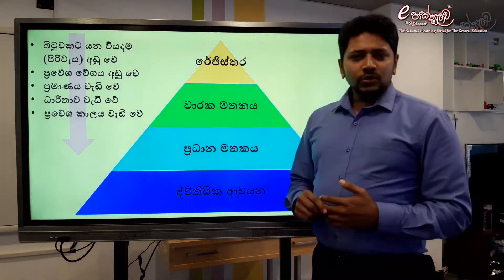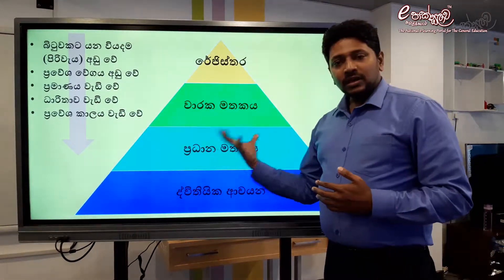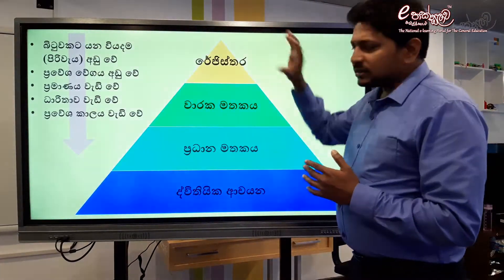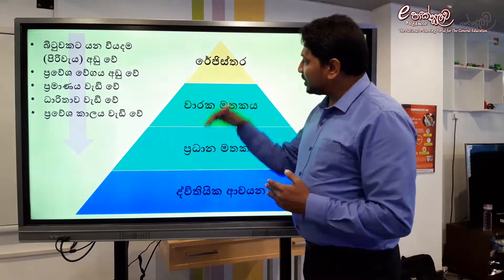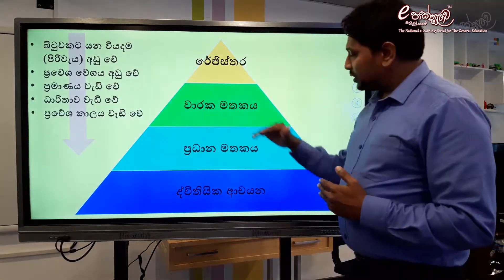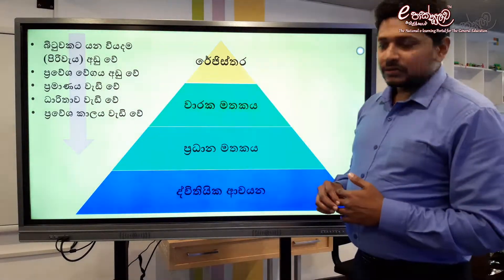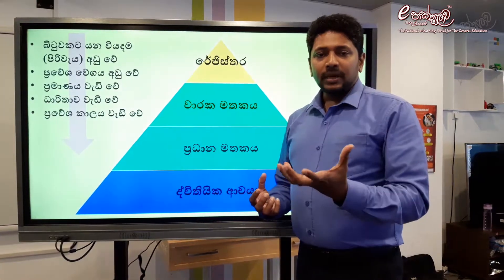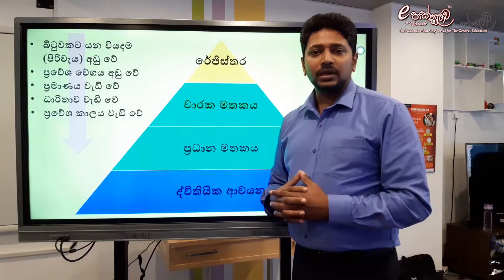පරිගණක මතක ධූරාවලිය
Memory Hierarchy